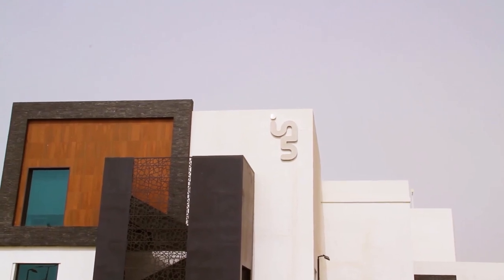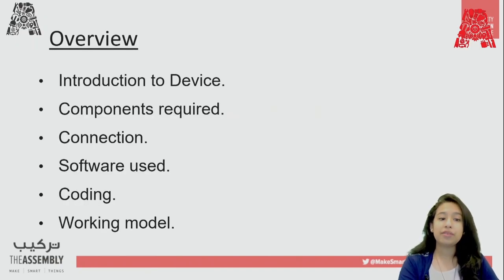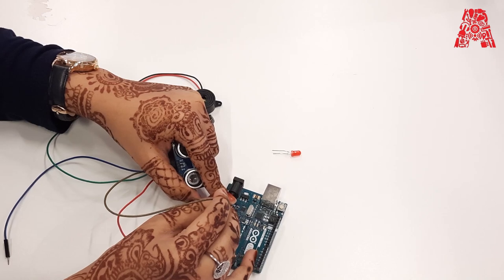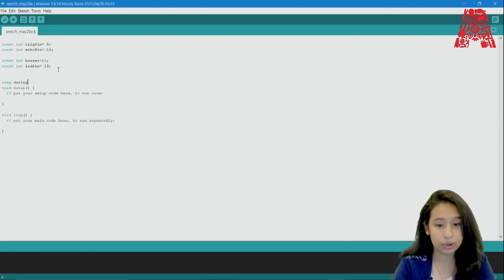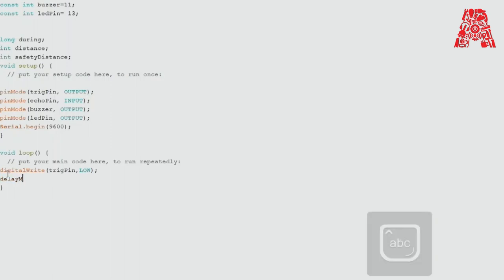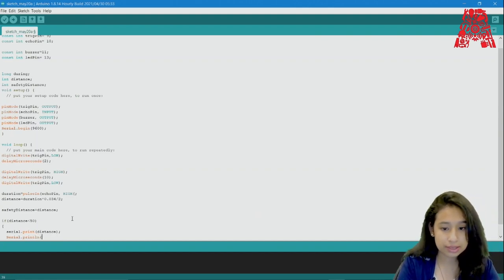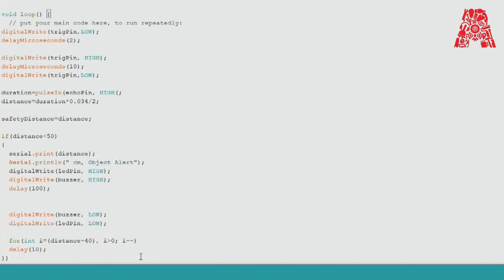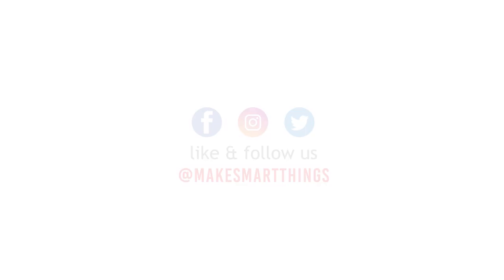Build a Smart Cane for the Visually Impaired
In this workshop, we’ll show you one of the many ways DIY tech can be used to improve the everyday lives of people of determination. With a little bit of Arduino magic, we’ll demonstrate how you can modify a cane typically used by a visually impaired person, to give it the ability to sense out obstacles in the way (with the help of ultrasonics) and present audio cues to the user accordingly.

Hardware required:
—Arduino Uno
—HC-SR04 Ultrasonic Sensors
—Jumper Wires
—DC Buzzer